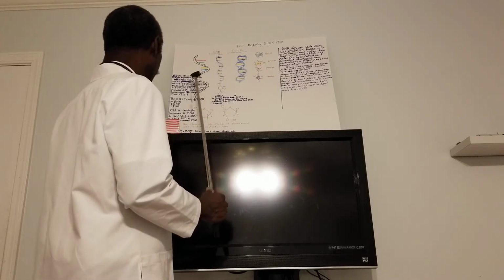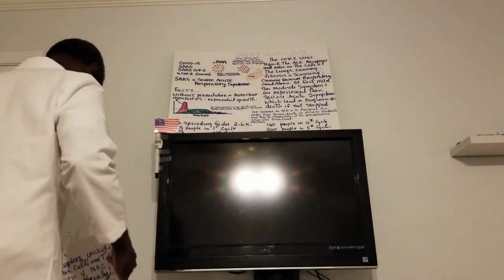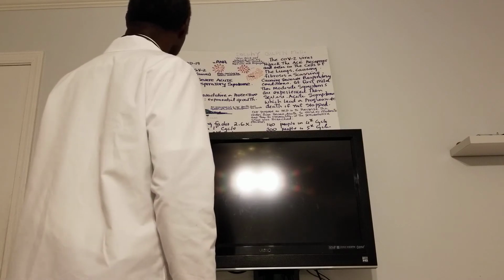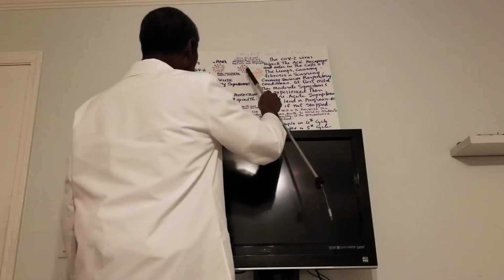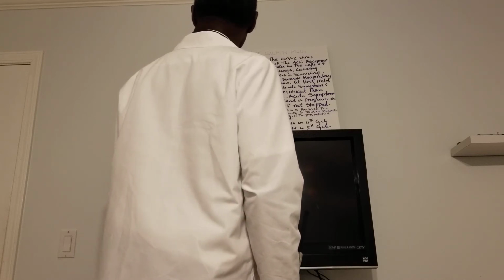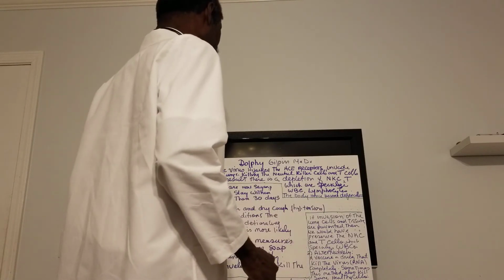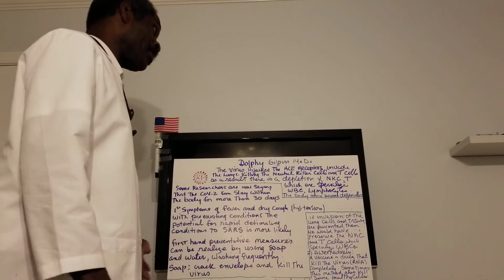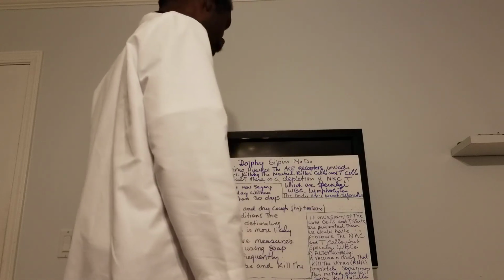COVID_19, SARS CoV_2, RNA virus, / Dolphy Gilpin M* D*, 1524 LaVista Dr, 30033, GA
Since the virus is a RNA virus, a brief review of DNA and RNA is done before delving into the properties and characteristic of the COVID_19, SARS, SARS CoV_2. The Pandemic is described, with preventative measure, first and soap wahing, and social isolation and seperation. Finally, method of vaccine or antibiotic development is briefly infer. Lecture was done at 1524 LaVista Dr, Decatur, GA, 30033, 2nd Floor studio Rm.